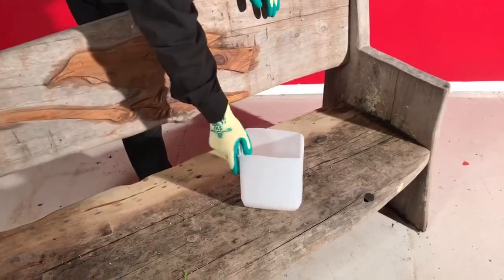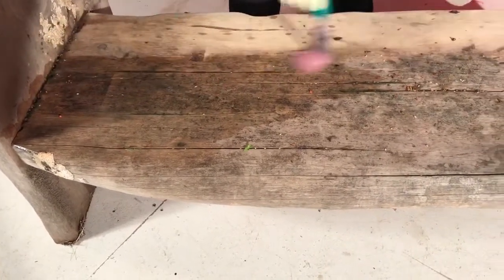How to restore an Outdoor Bench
In this video, you'll see how to restore an Outdoor Bench without sanding.